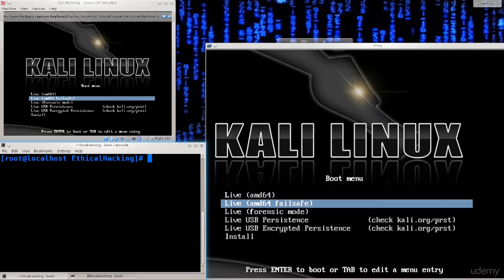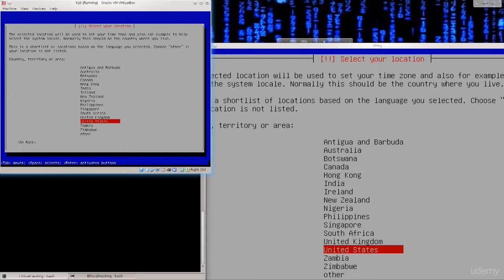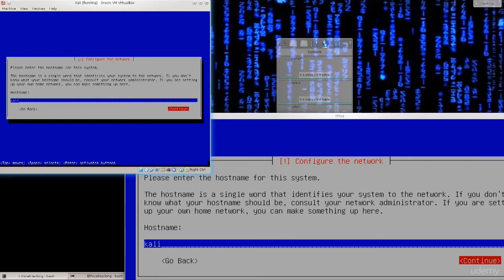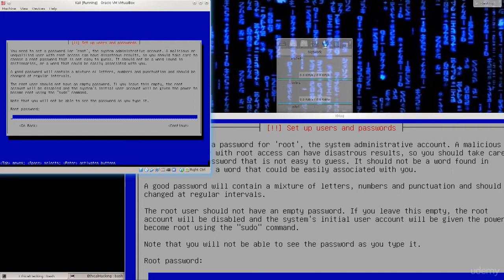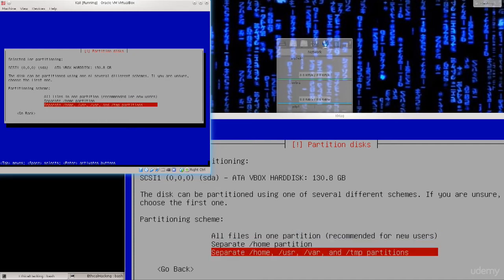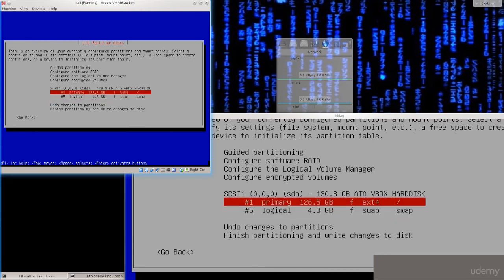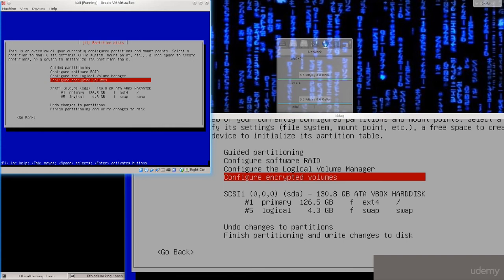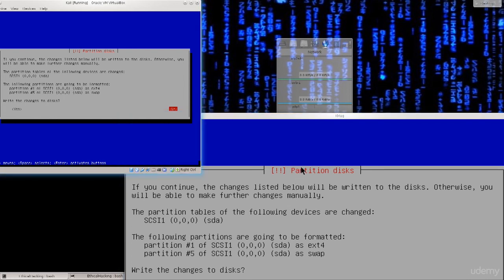Kali Linux installation within a virtual environment